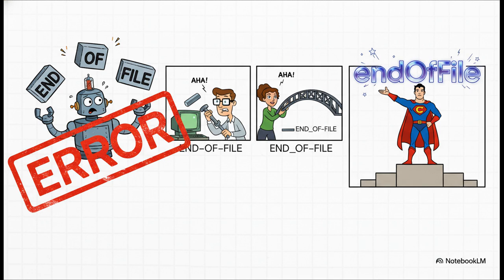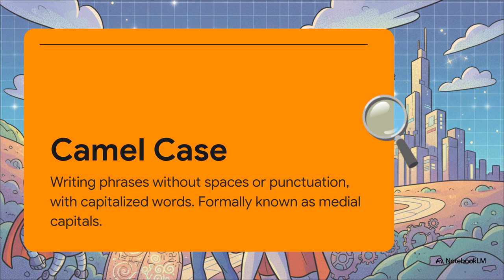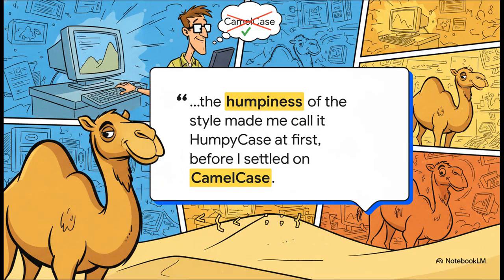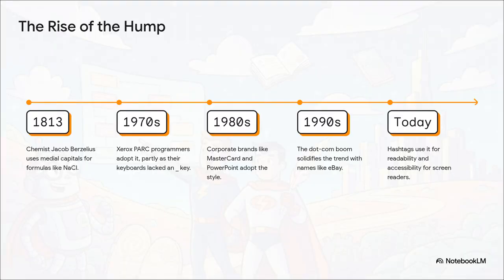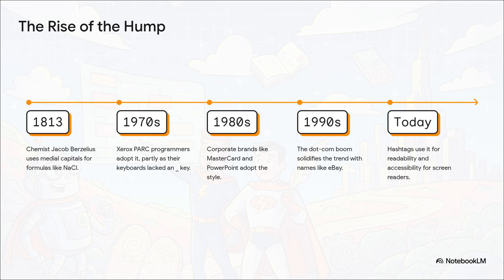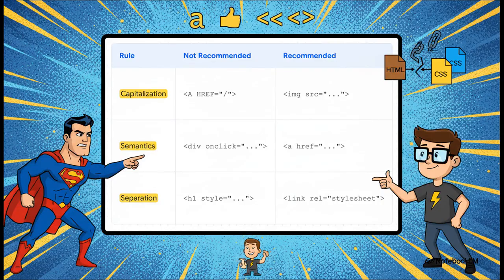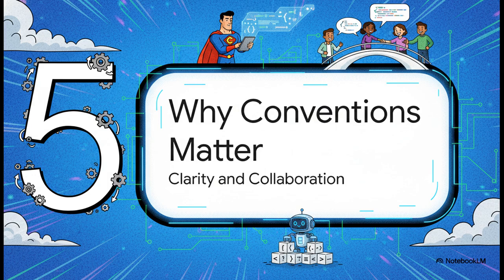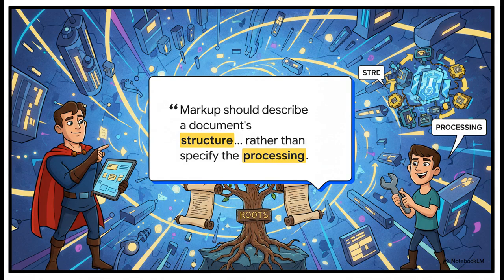Standard Generalized Markup Language: History and Derivatives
The history of Markup Language.